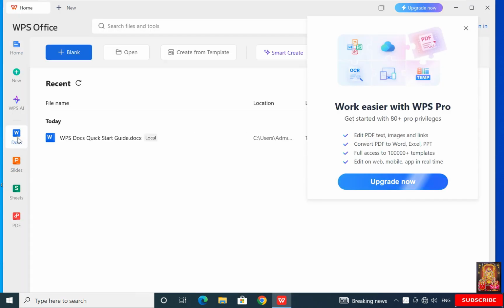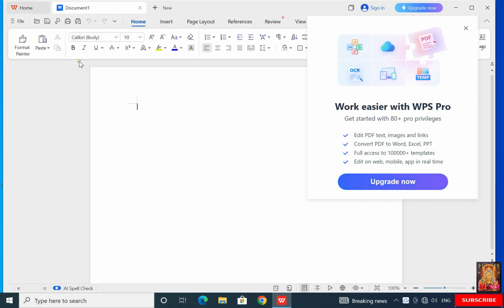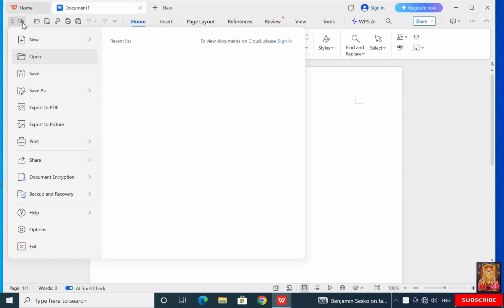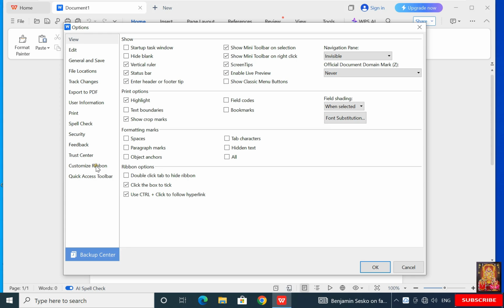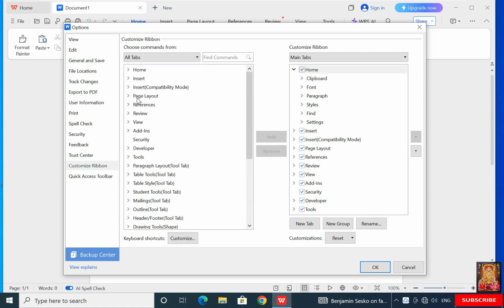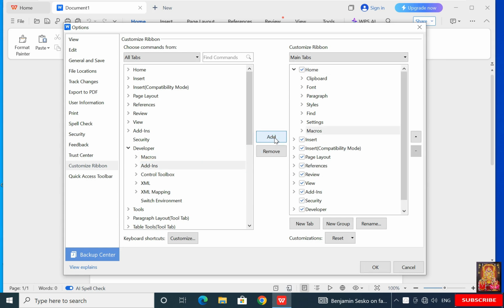How to Add & Enable Macros on WPS Office !! Latest 2025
A macro is a set of automated instructions that can perform repetitive tasks for you — with just one click or shortcut. Think of it like a "recorded action" that saves time.

📌 In WPS Office (or Excel), macros:
Are used in Spreadsheets

Can automate repetitive work like formatting, calculations, or data manipulation
Are often written in VBA (Visual Basic for Applications) or macro scripting

✅ Example Use Cases:

Automatically generate monthly reports
Apply complex formatting to data
Sort or clean data instantly

Run multiple commands at once (e.g., insert date, color cell, send email)

⚠️ Security Note:
Because macros can run code, some macros can be dangerous if they come from unknown sources. That’s why they’re disabled by default in many office programs.